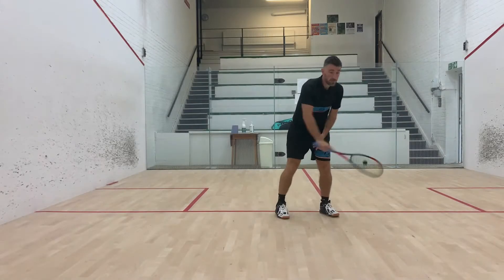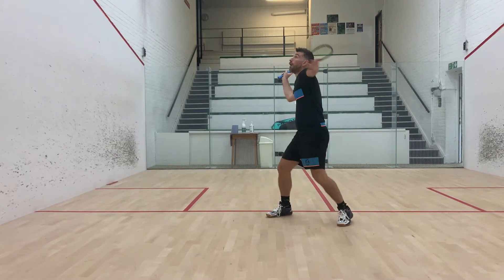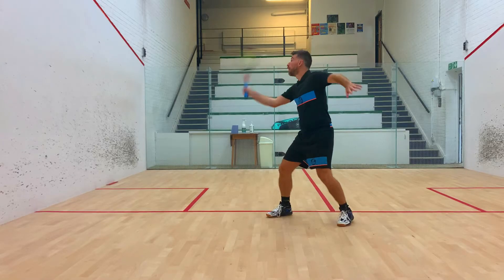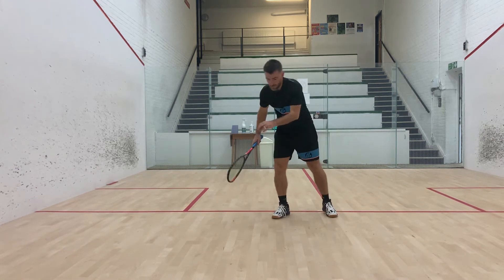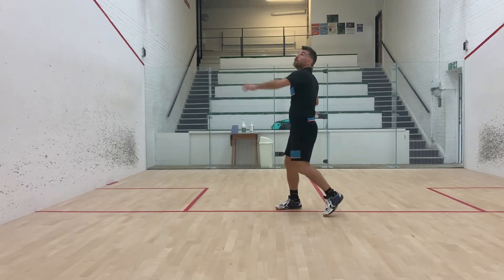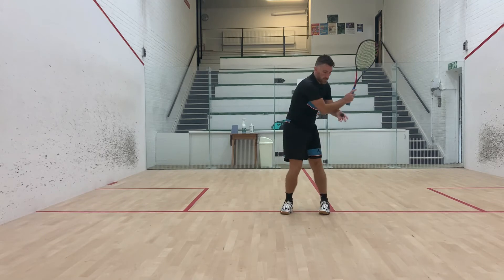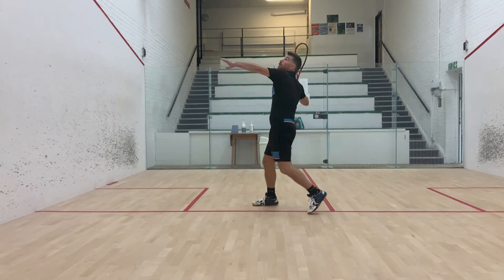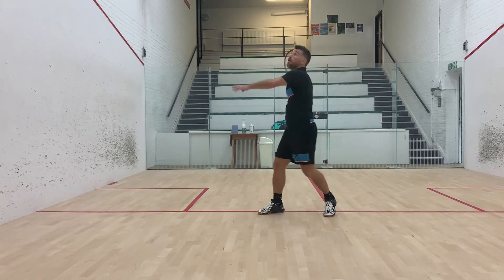Slo-Mo Squash Series - Forehand Volley Nicks Filmed From The Front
Forehand Volley drops in slow motion. Get your technique right by watching our coaching videos.